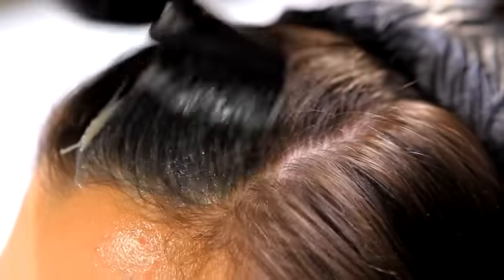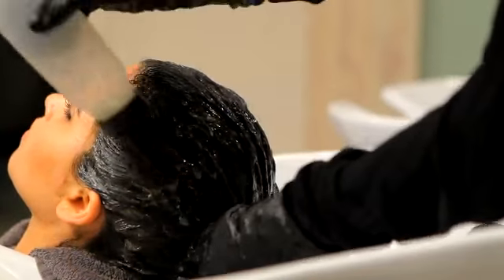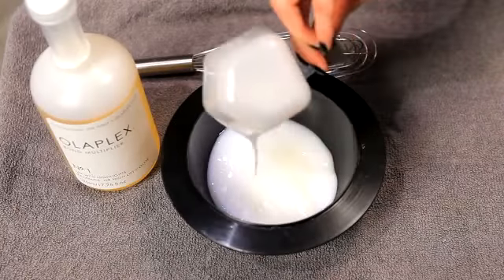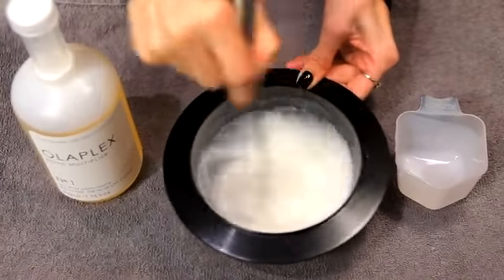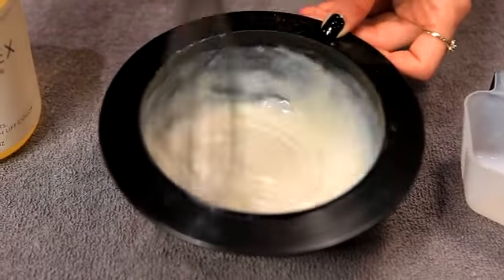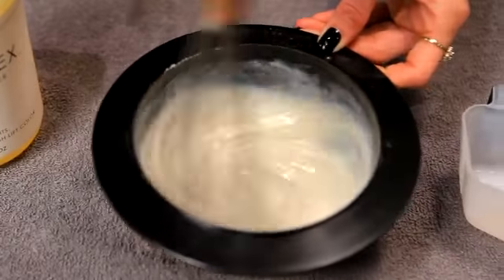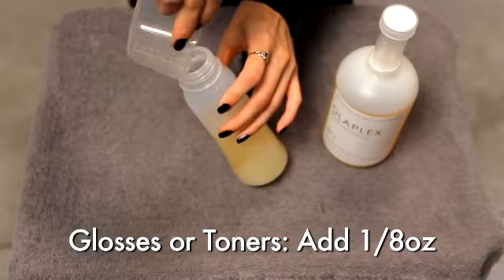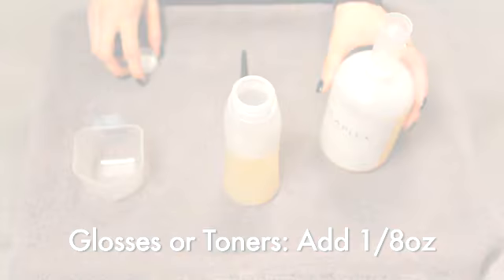Olaplex: Base Color and Gloss with Bianca Hillier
Bianca Hillier, colorist at Sally Hershberger Los Angeles and the exclusive colorist for both Osbrink Agency and newMARK models shows us how to mix Olaplex for a single process color and gloss with her beautiful model Giselle.